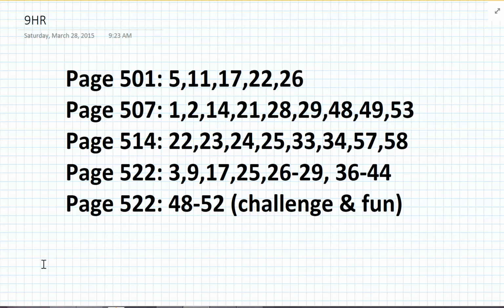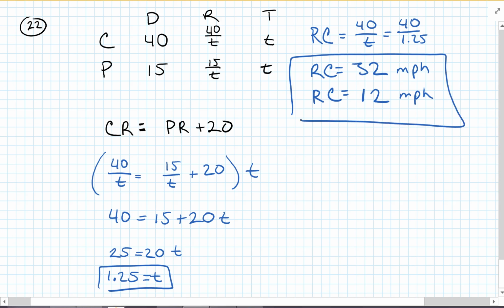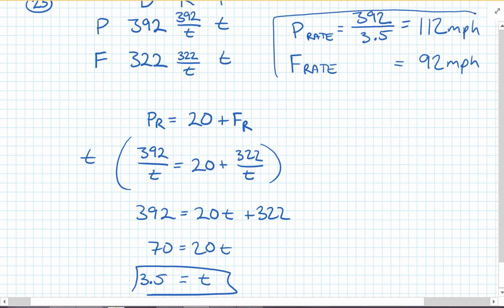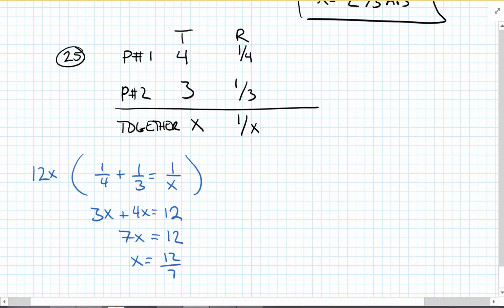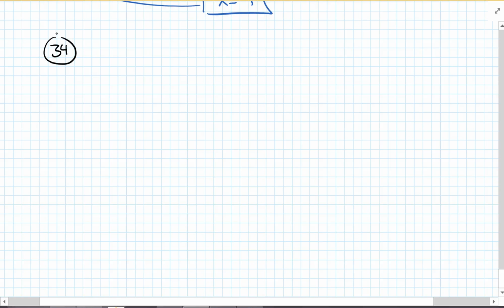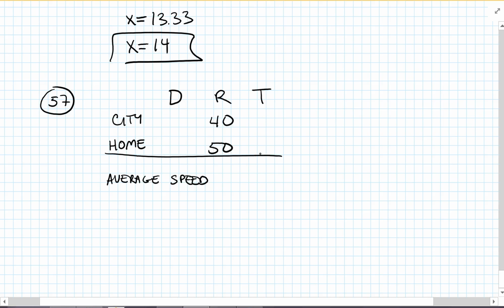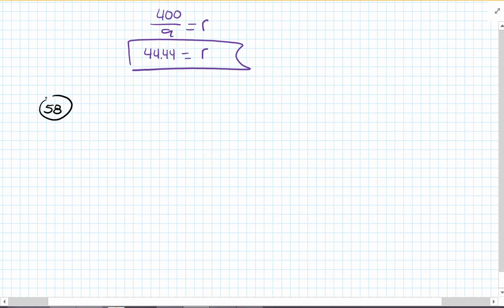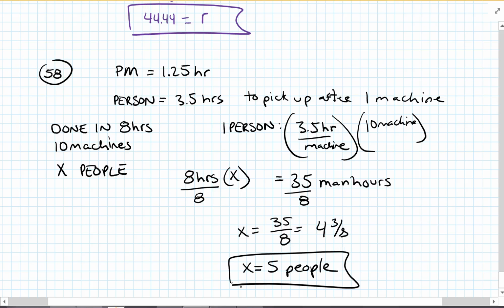Algebra 2: 9-6 review pg 514